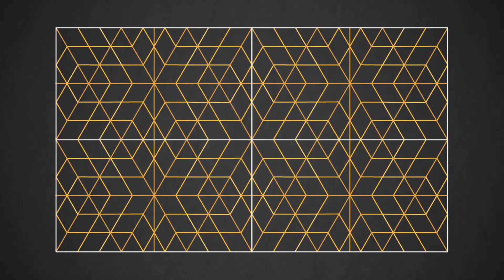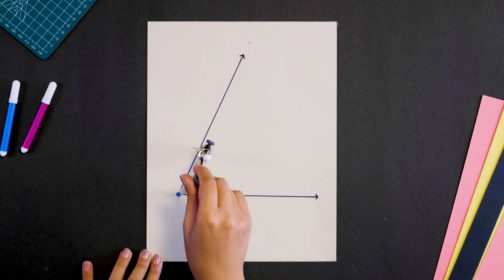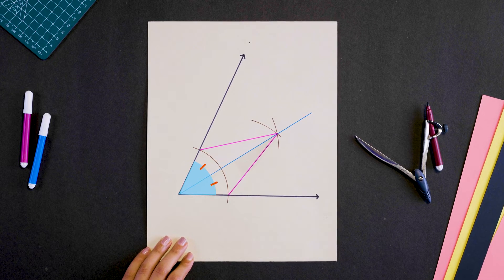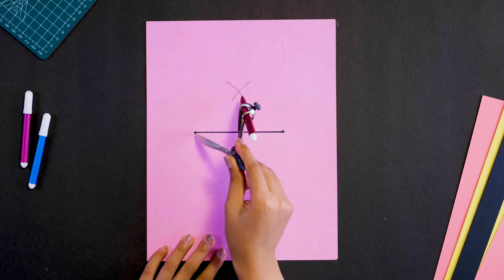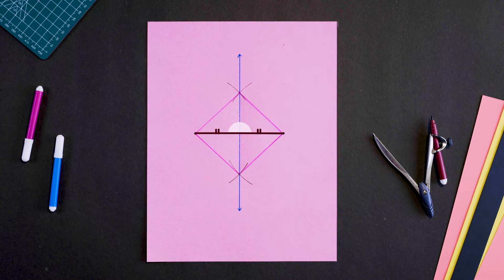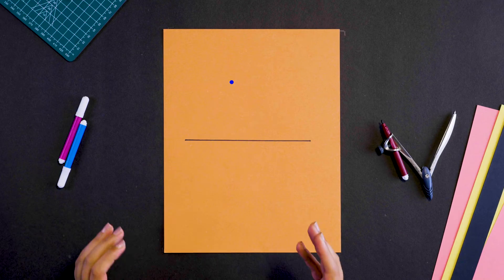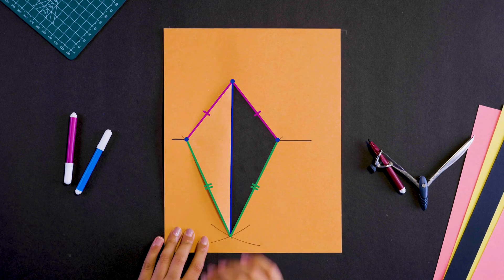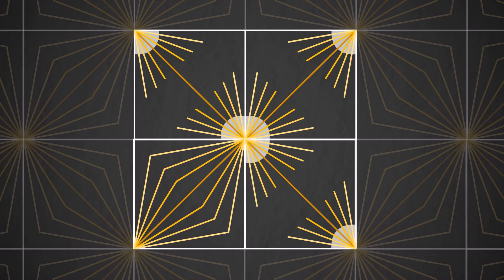Geometrical Constructions - Perpendicular Bisector, Angle Bisector and a Perpendicular📏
In this video, we explore the basics of constructions, where we not only discuss how to construct a perpendicular bisector, an angle bisector, and a perpendicular from a point to a line, but also explain why these methods work.
Learn Maths the right way. Signup for a trial class